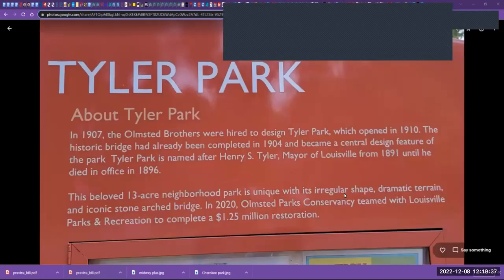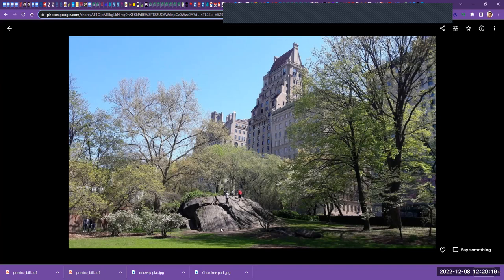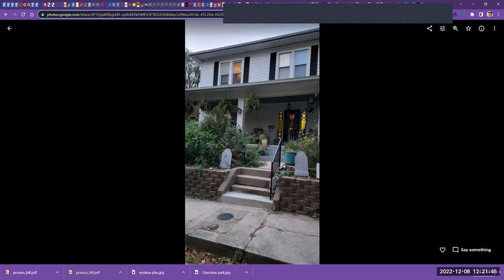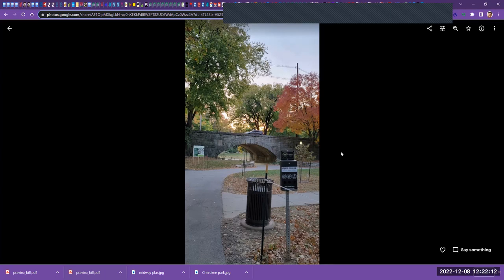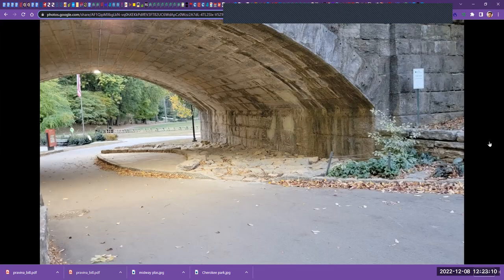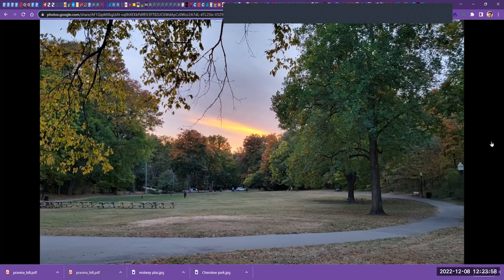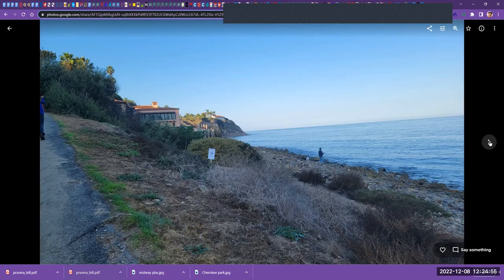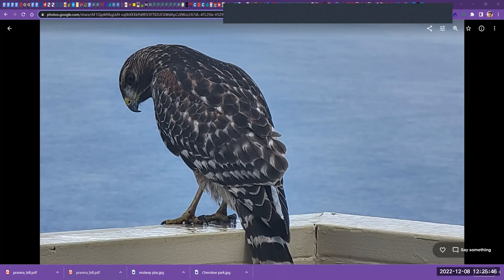a life with Olmsted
Briefly tells one persons history connected with Olmsted parks stretching through 4 cities and 75 years